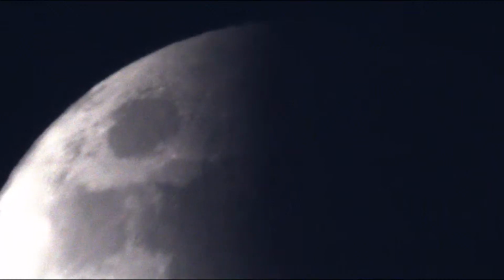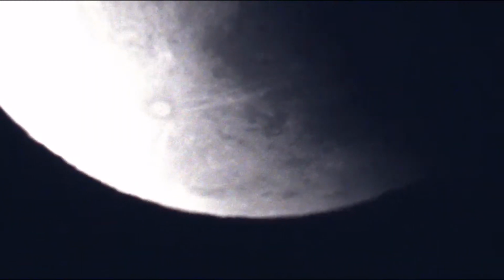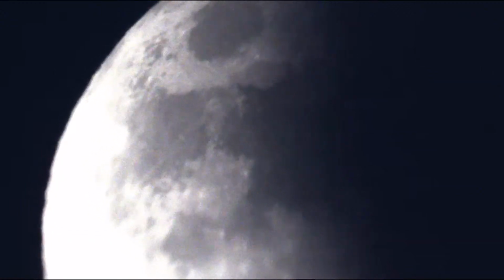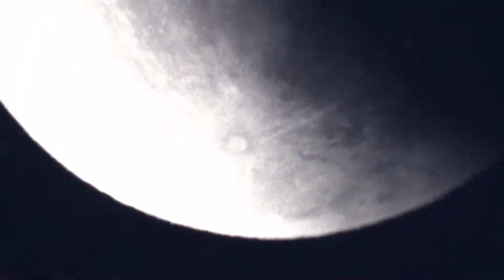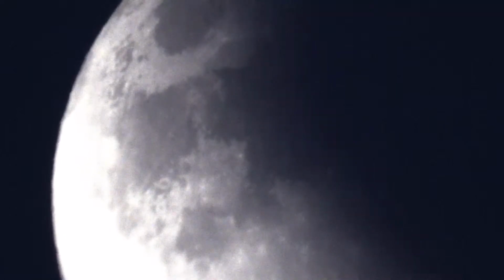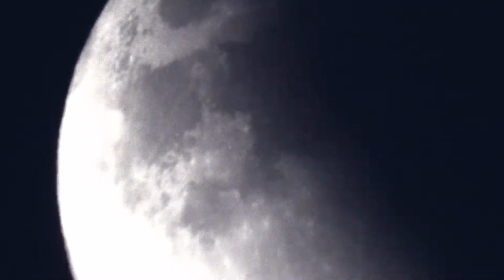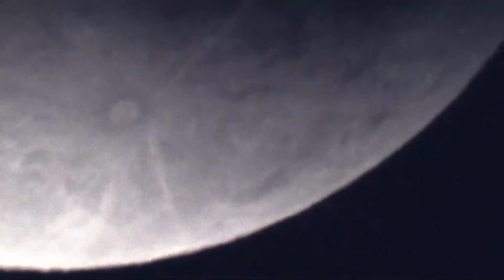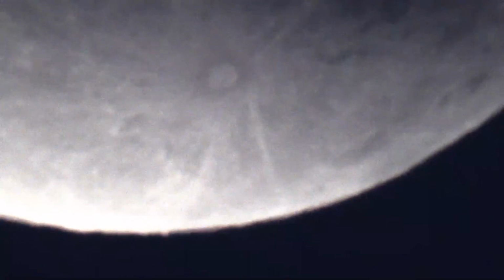Lunar eclipse live